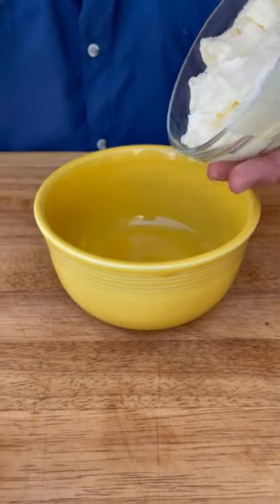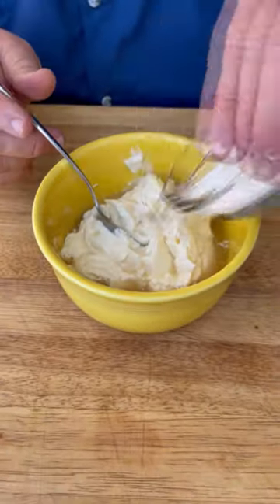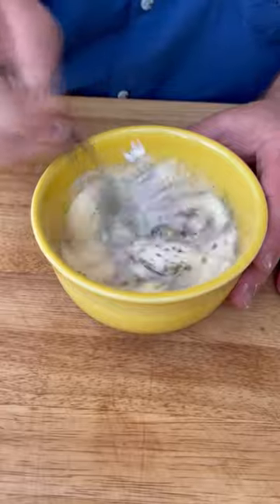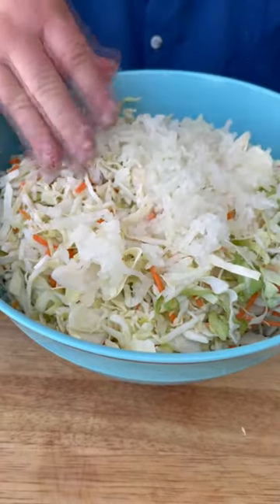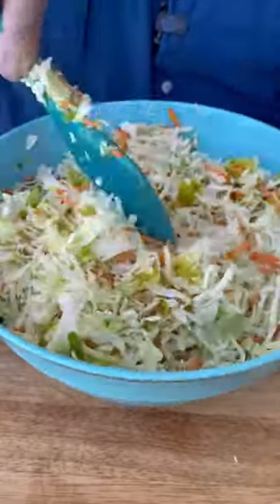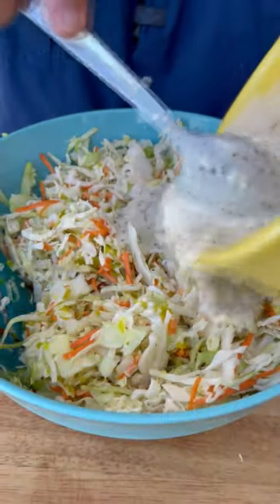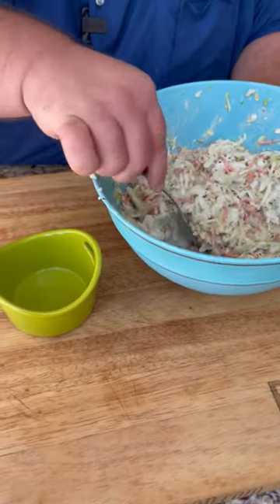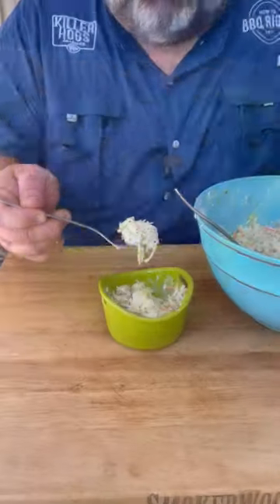malcom's barbecue coleslaw recipe | HowToBBQRight Shorts